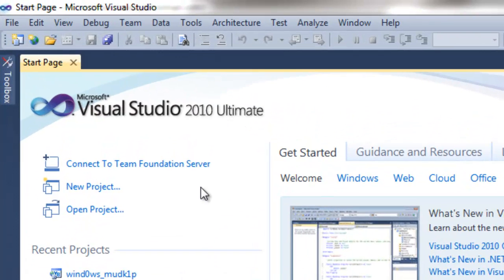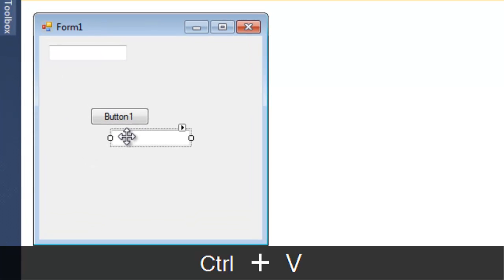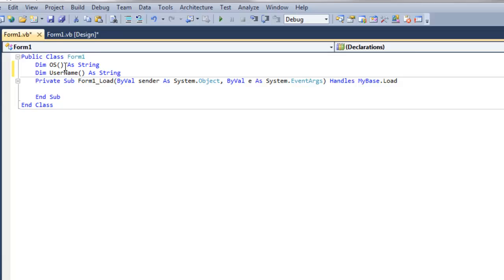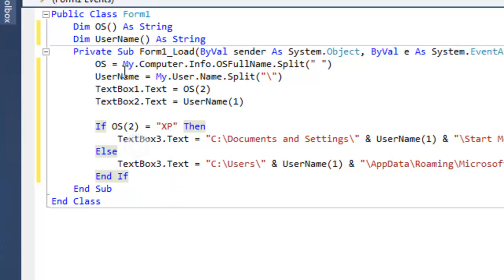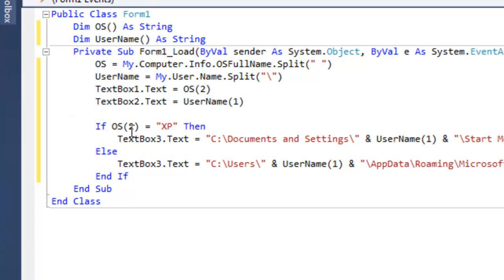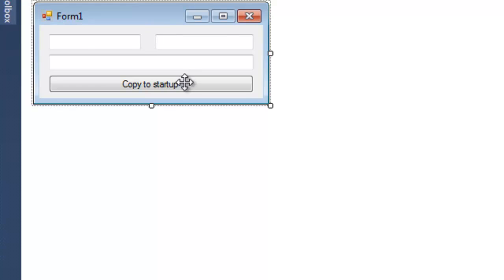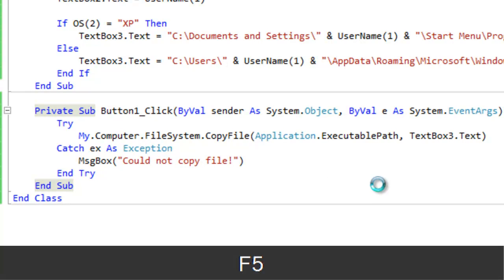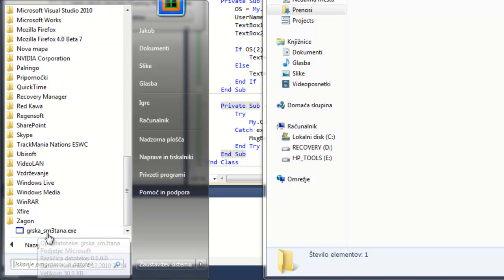Visual Basic 2010 Copy To StartUp Tutorial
How to make a program that wil copy itself to startup folder.

Code:

Dim OS() As String
Dim UserName() as String

Form1.Load
OS = My.Computer.Info.OSFullName.Split(" ")
UserName = My.User.Name.Split("\")
TextBox1.Text = OS(2)
TextBox2.Text = UserName(1)

If OS(2) = "XP" Then
     TextBox3.Text = "C:\Documents and Settings\" & UserName(1) & "\Start Menu\Programs\Startup\" & Application.ProductName & ".exe"
Else
     TextBox3.Text = "C:\Users\" & UserName(1) & "\AppData\Roaming\Microsoft\Windows\Start Menu\Programs\Startup\" & Application.ProductName & ".exe"
End If

Button1.Click
Try
My.Computer.FileSystem.CopyFile(Application.ExecutablePath, TextBox3.Text)
Catch ex As Exception
MsgBox("Could not copy file!")
End Try

If you get any errors, just try to retype the code or post the error in comments.